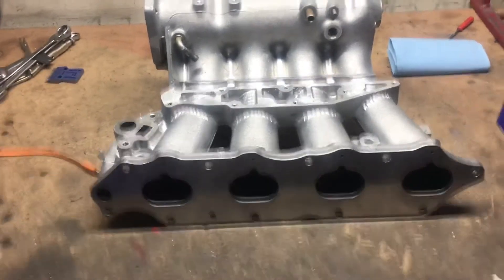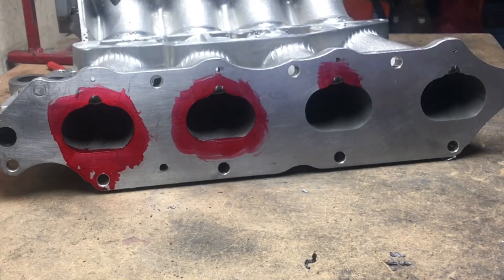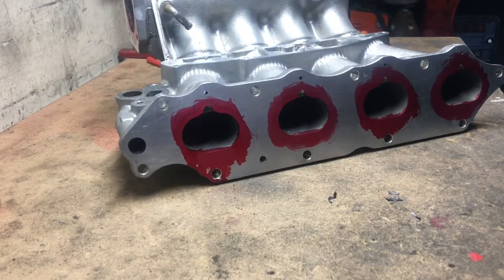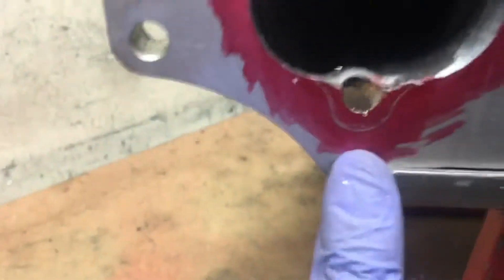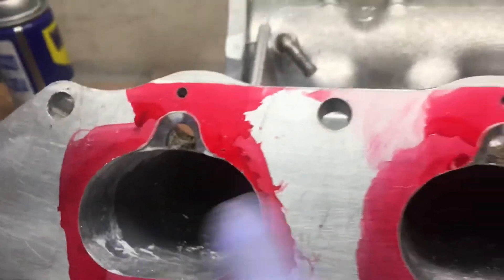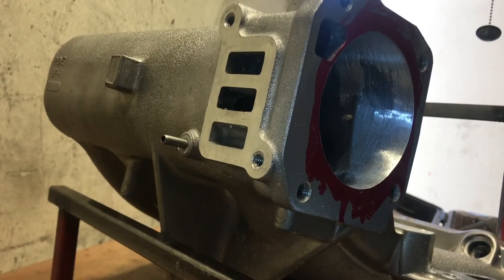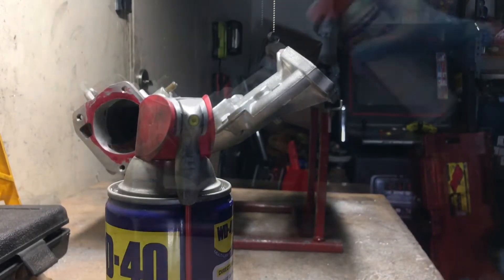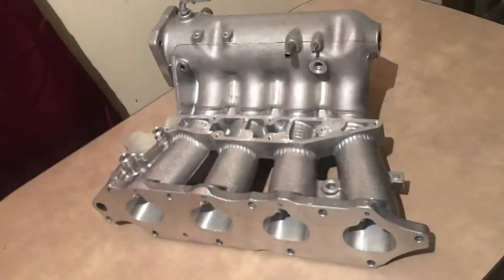Porting h22 euro r manifold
Follow in IG @formidable_lude , modified euro r manifold to fit a usdm h22 head , Honda prelude civic accord race track port and polished vtec del sol